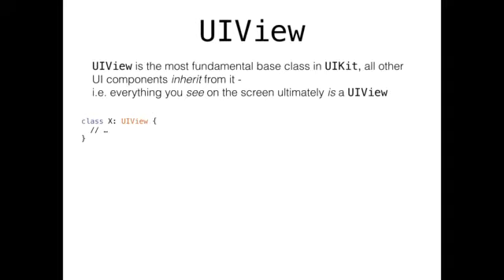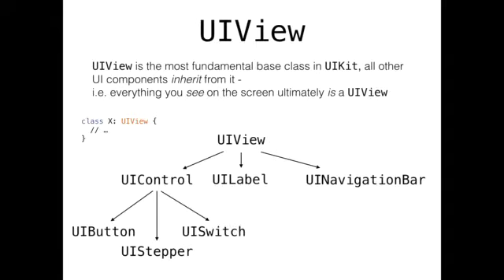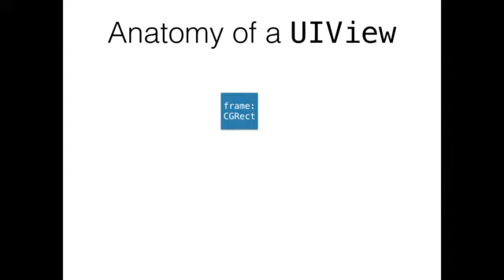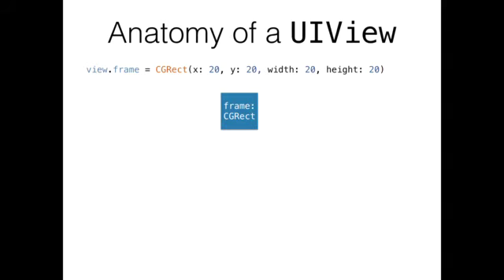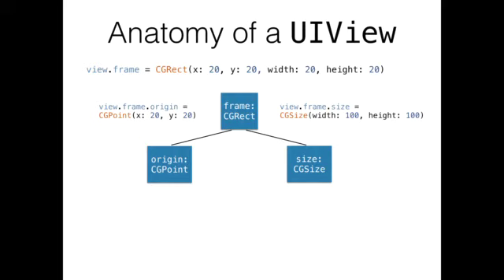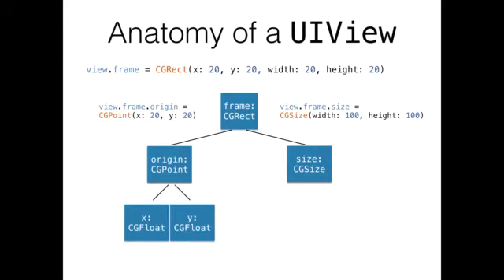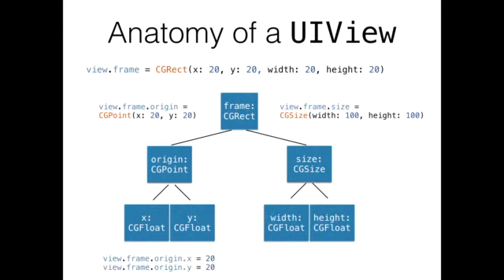1 - Intro to Sizing and Positioning of UIViews (1/2)